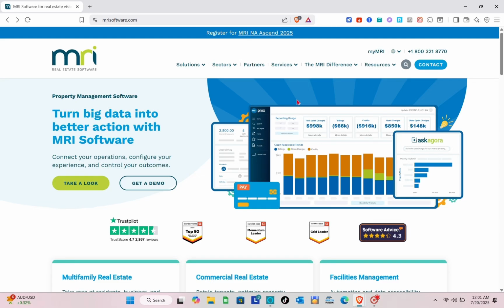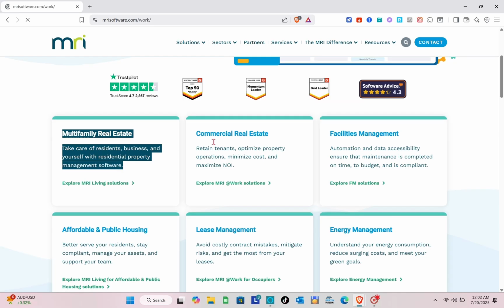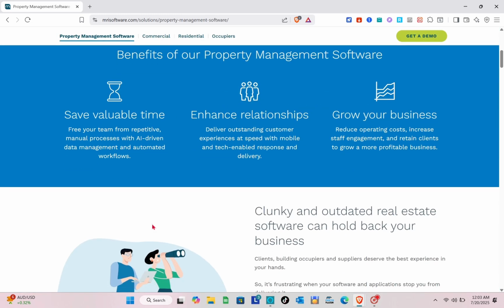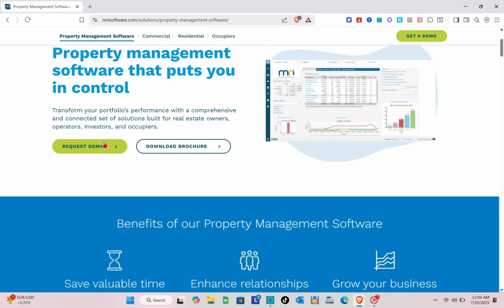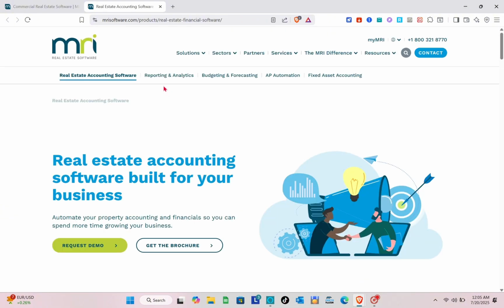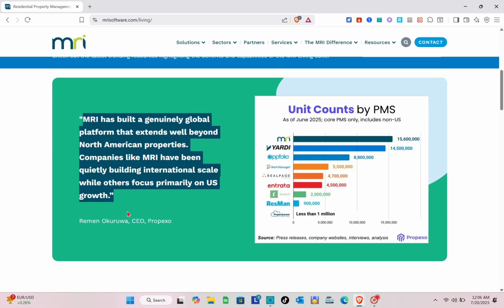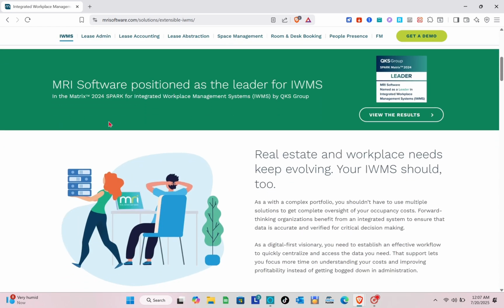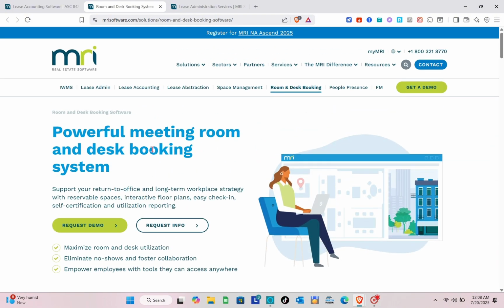MRI Real Estate Software Tutorial (Full Guide)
Learn how to navigate and use MRI Software for real estate management. This full tutorial walks you through property tracking, lease management, tenant communication, and financial reporting. Ideal for commercial and residential real estate pros who want to improve accuracy and streamline their workflows. Make the most of your MRI platform with this expert-level guide!